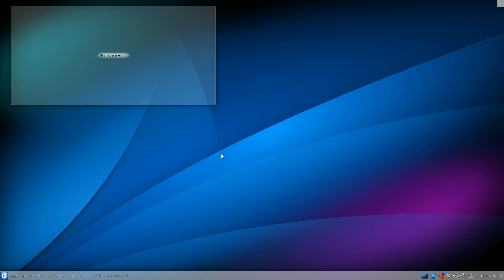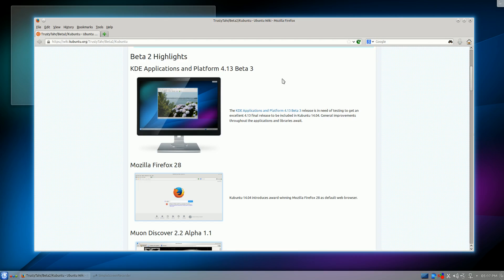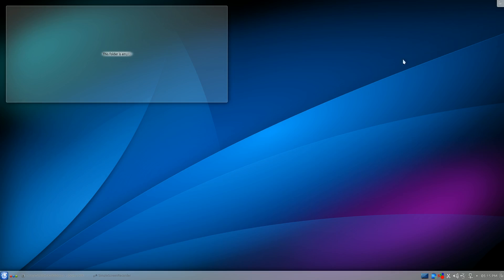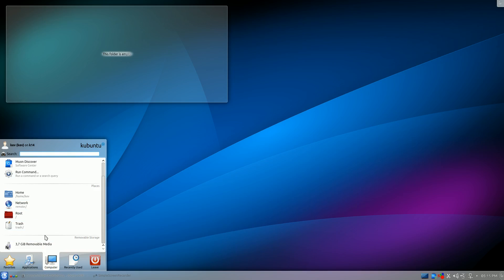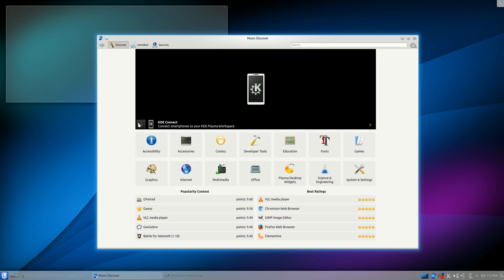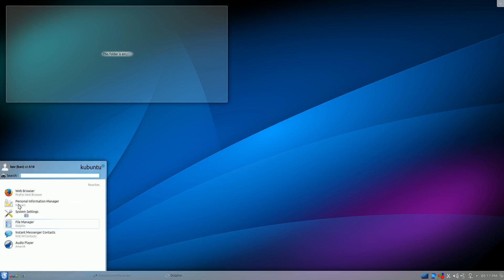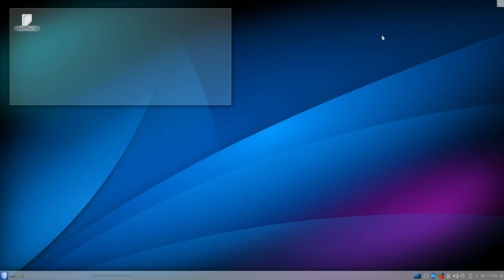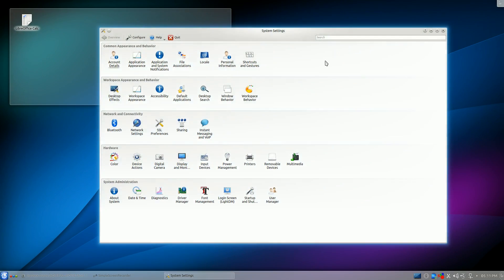Kubuntu 14.04 (LTS) - quick review [HD]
Quick review of Kubuntu 14.04 "Trusty Tahr" LTS release! No major changes in this release but many updated software packages and a fresh 3.13 Kernel.